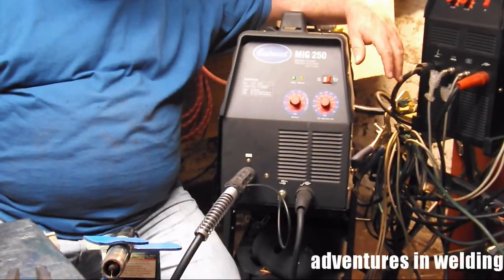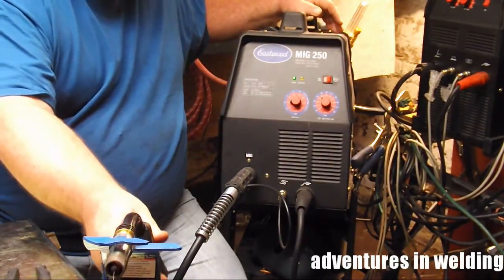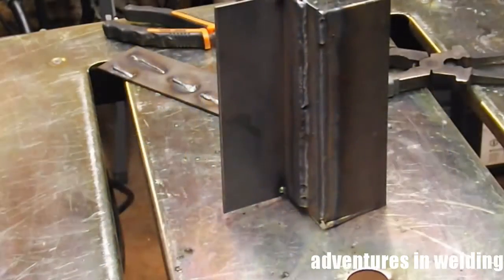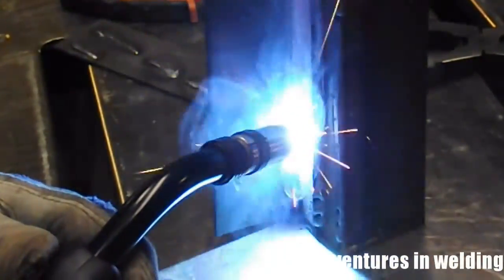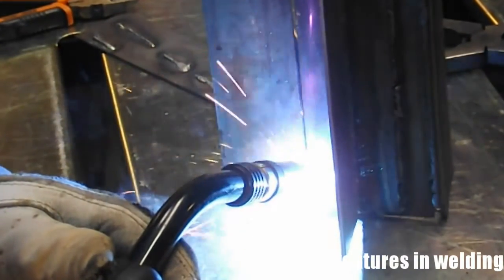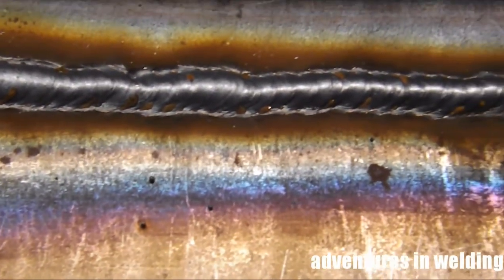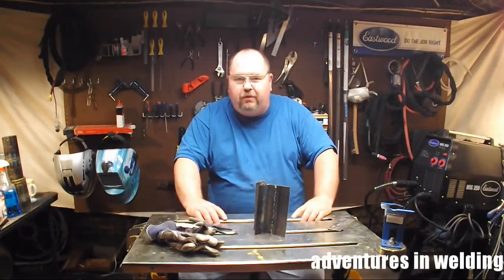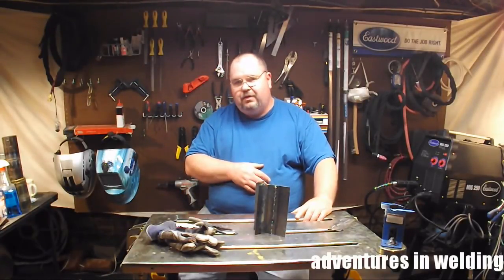Adventures in Welding 112 Vertical up MIG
Practicing vertical up techniques on Eastwood MIG 250.